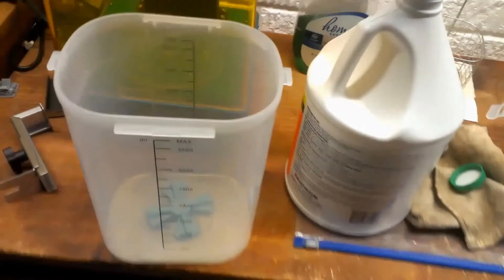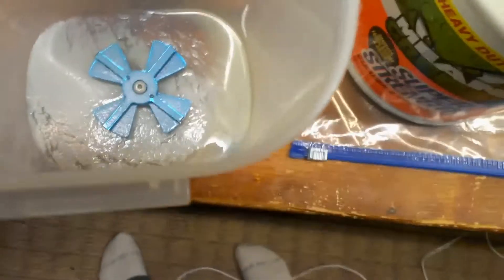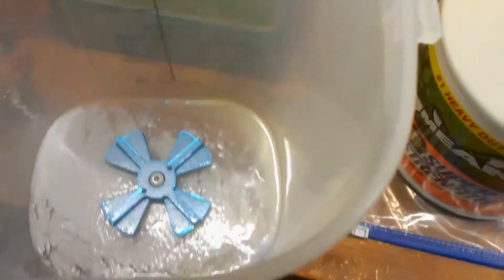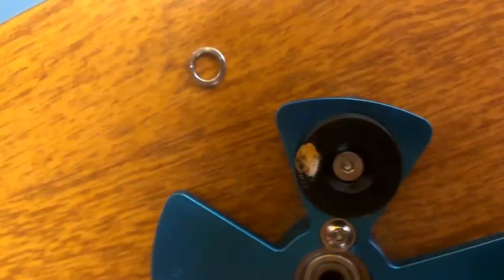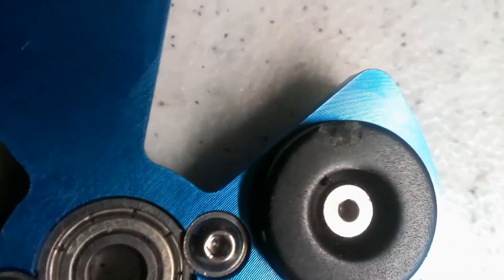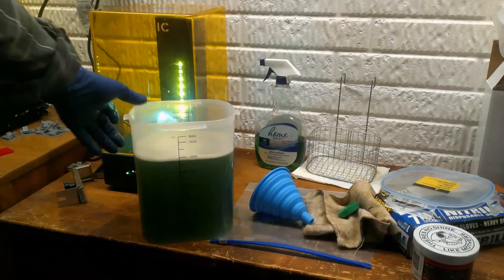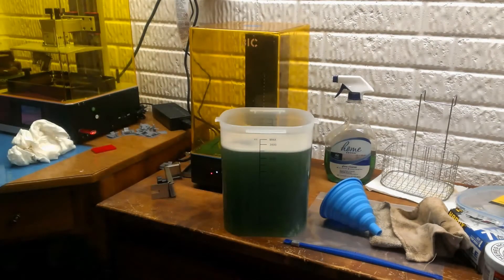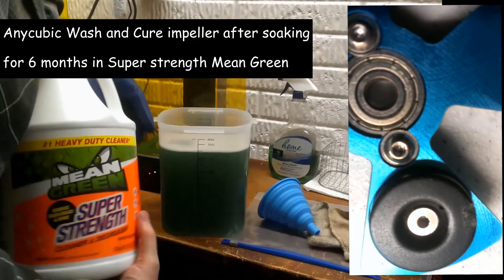6 months of super strength Mean Green in my Anycubic wash and cure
I've been using Super Strength Mean Green in my Anycubic wash and cure to clean my resin 3D prints for the last 6 months. I noticed the last few prints I cleaned were coming out with residue on them and when the machine would spin up I could see the fluid get cloudy. This quick 2 minute video takes you through what I found.

My wash tank had been sitting undisturbed for a few days and all the resin residue had settled to the bottom.

I carefully poured the tank of fluid into an empty bottle, stopping before any of the residue went in. Then I  cleaned it out of the tank. My impeller didn't have any rust on it. After cleaning the tank and impeller I poured the same mean green back in and started washing again. No more residue on my parts.